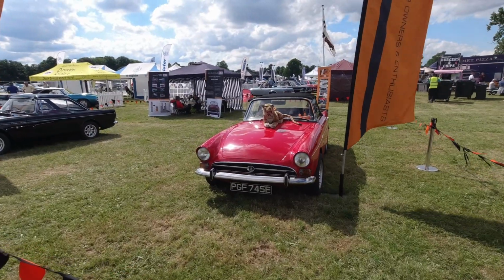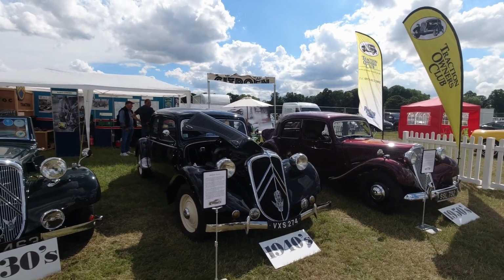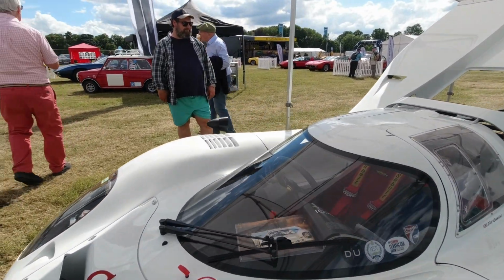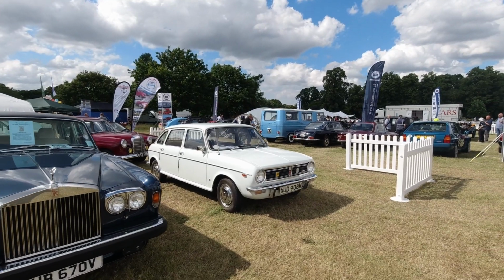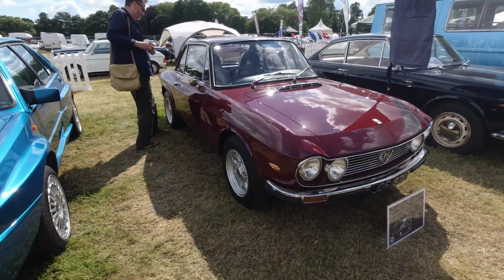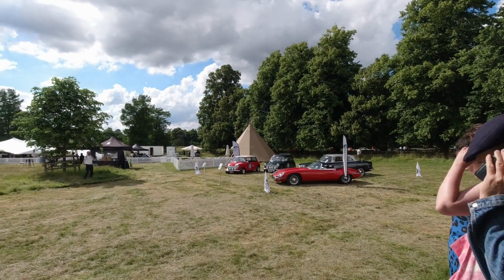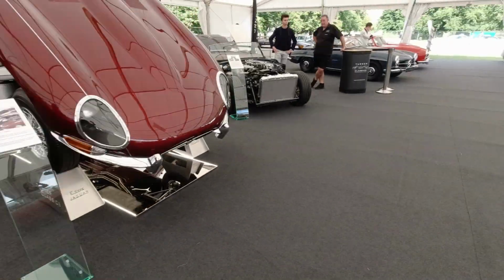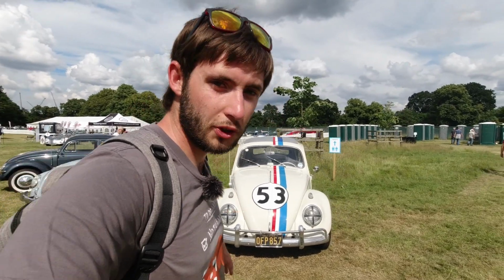London Classic Car Show 2021 - A Quick Show Report from Syon Park!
In this week's video, country boy heads into the city as we visit the London Classic Car Show at Syon Park!